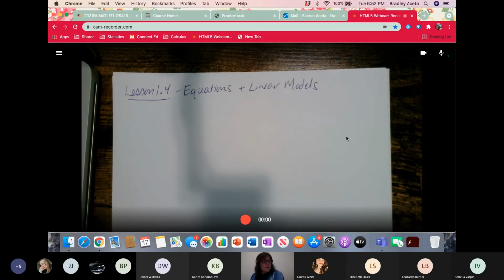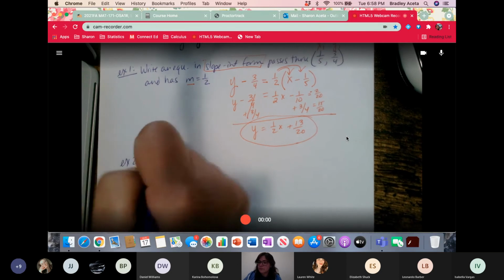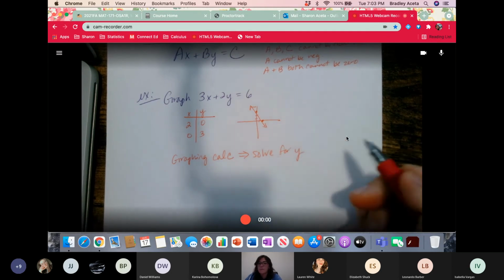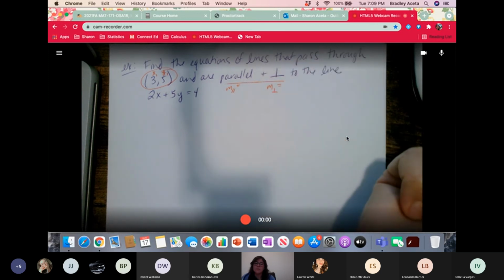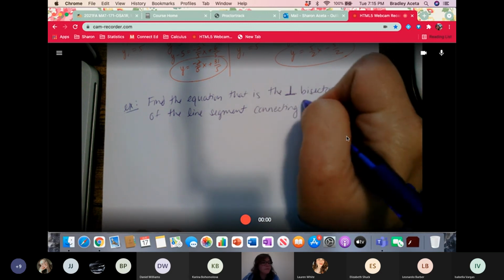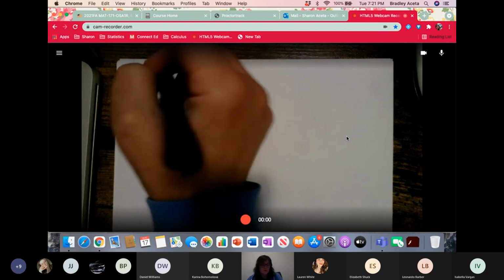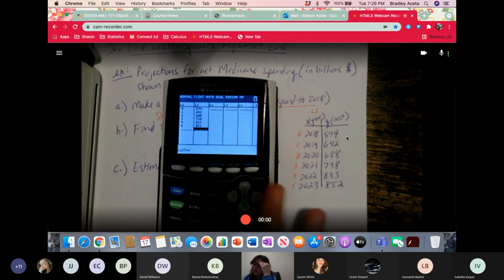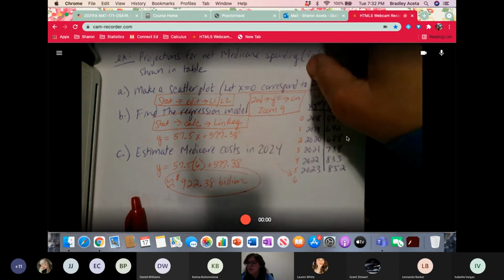Lesson 1.4 - Equations of Lines and Linear Models